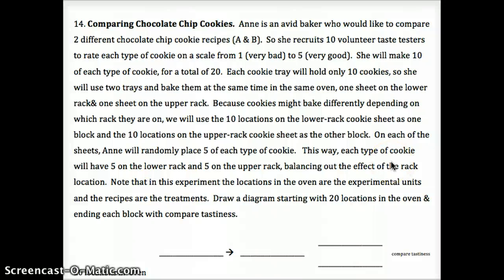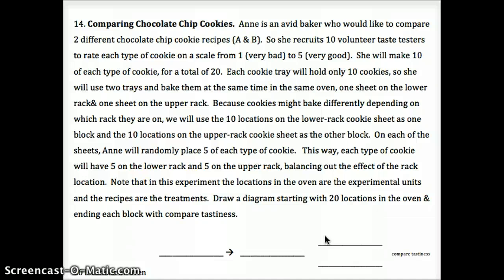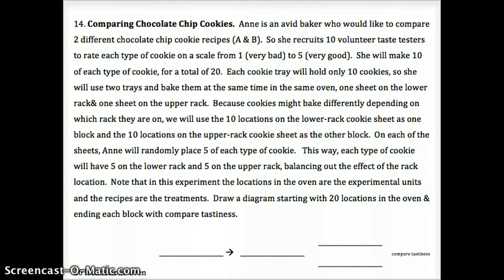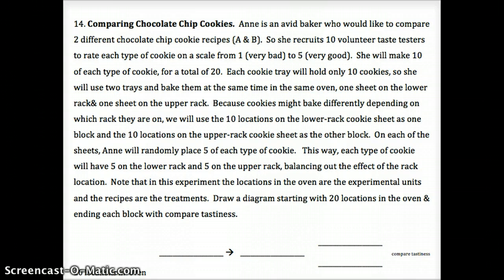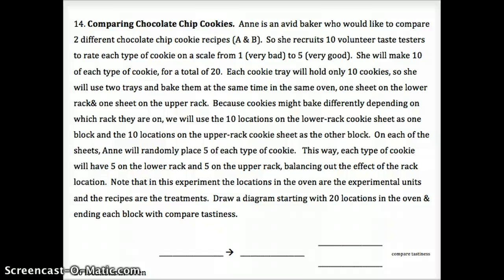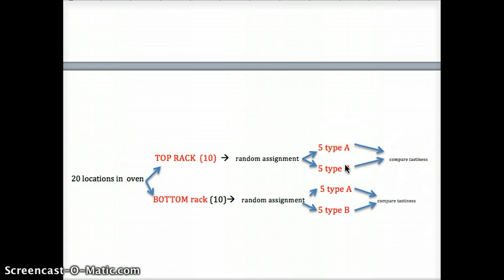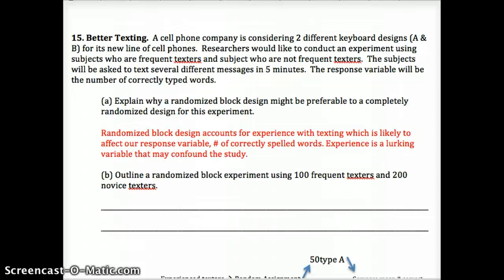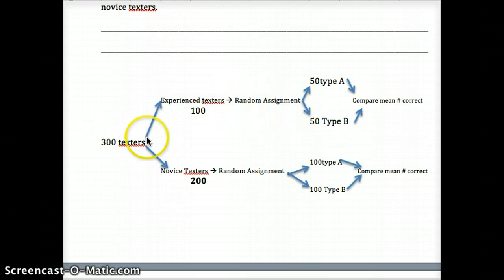AP Stats 4.2 Block Design # 14 & 15